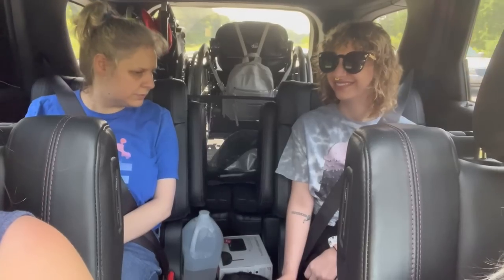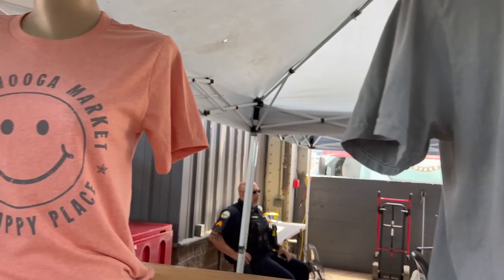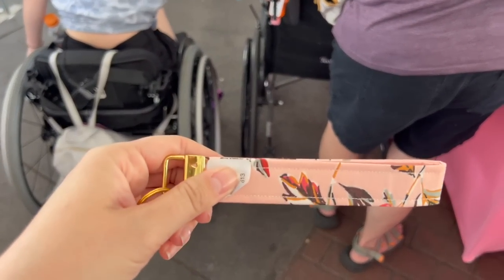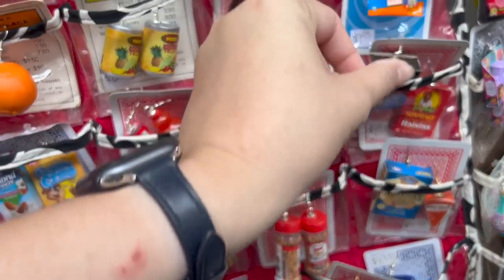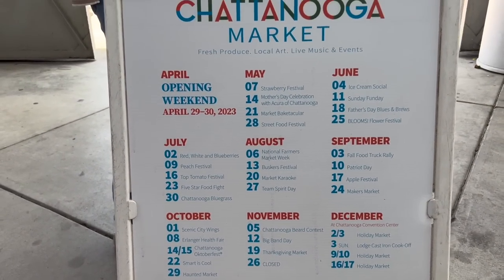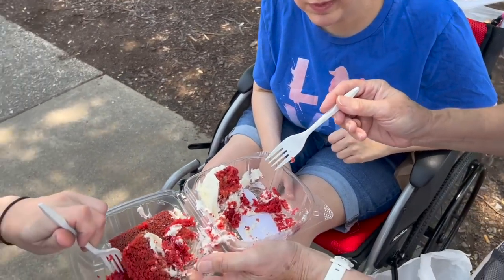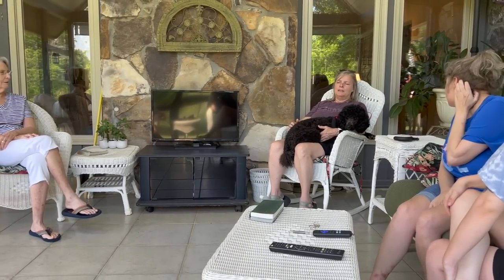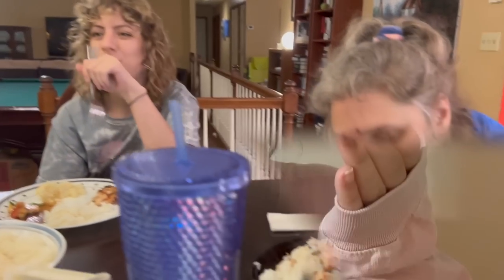Going to the Market - a Daily Vlog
Welcome to another daily vlog! We went to the Chattanooga Market with a lovely family friend, Hannah T., in town for a visit. The Chattanooga Market is open on Sundays from April-December and features lots of homemade crafts, fresh foods, and more!

While there we spoke to Betsy from Project Free to Fly. They work with women coming out of different crisis situations. As the women come out of their program, they learn to make things like beautiful leather bags and jewelry as they try to get back on their feet and enter back into the real world. Their website is projectfreetofly.com .

Welcome to our page! We are an atypical family dedicated to sharing a joyful life alongside things like autism, blindness, complex medical histories, and mental health disorders. We hope to take some of the mystery out of what it is like when special needs children grow into special needs adults. This life can be good. Beyond challenges and frustrations we find even more joy, entertainment, laughs and good times.